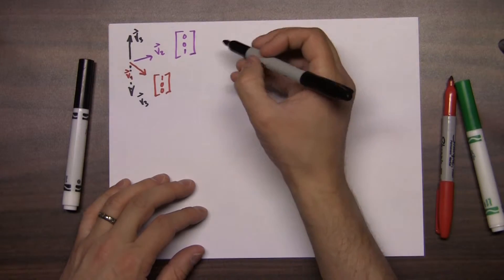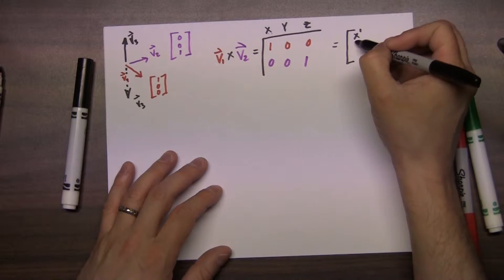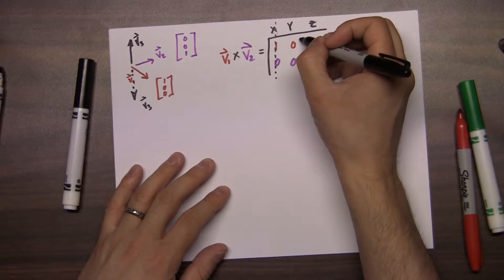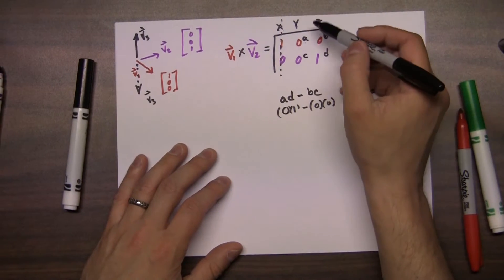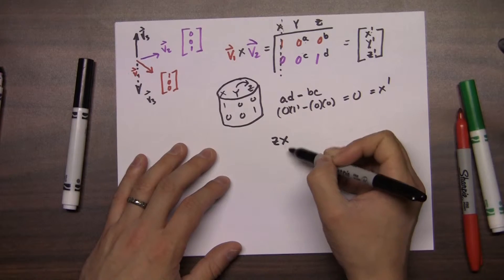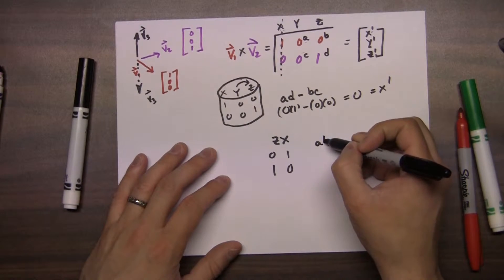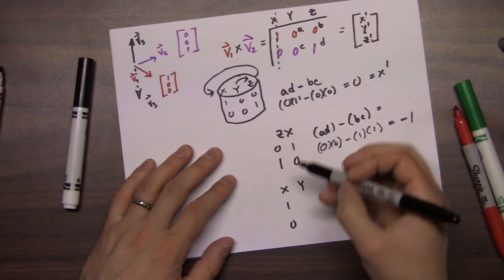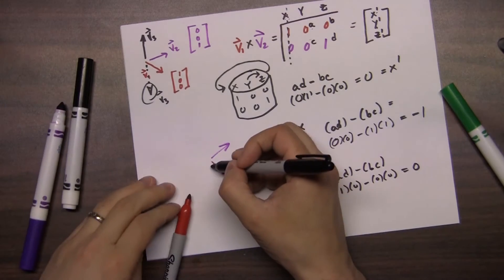CG & Maya & Unity - 05 - Cross Product Example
In this follow up video to the theory of the cross product we explore a hand written worked example, paying attention to why the order of the vectors matters. In the following video we will use the cross product in Unity to create a mesh for showing paths from mouse-clicks.